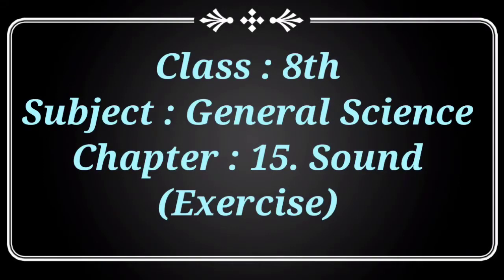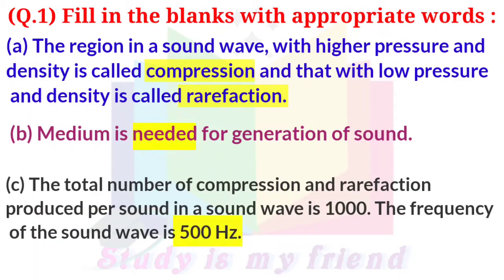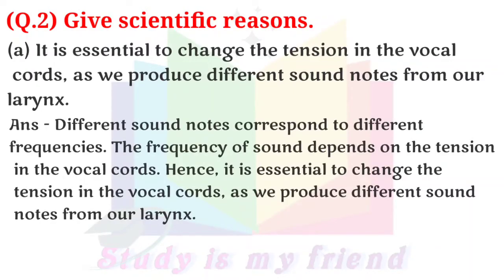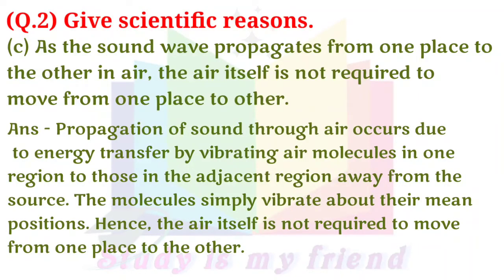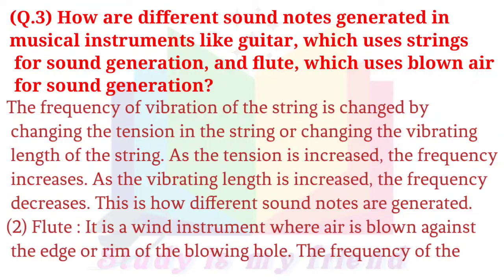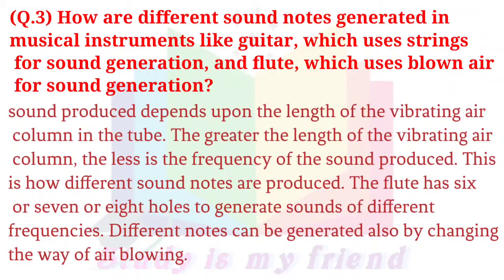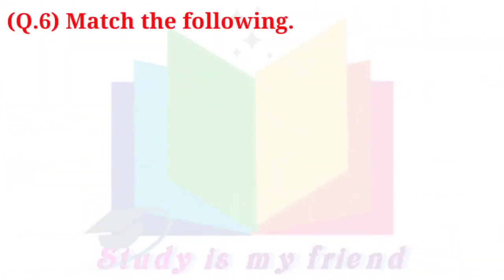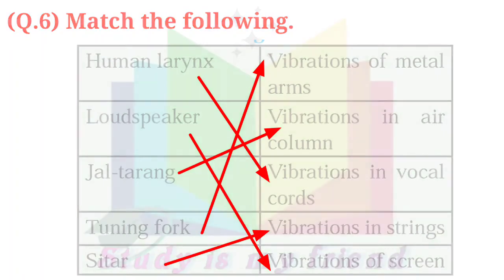class 8 science chapter 15 sound exercise | std 8 science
class 8 science chapter 15 sound exercise | sound question answer class 8 | std 8 science

Hi
welcome to study is my friend.
About this video :
In this video you learn about class 8, General Science, chapter 15 sound
All the questions are solved here. I hope you liked this video.
Thank you so much for watchin.

About channel :
 This channel provides you Exercises, English Workshops and swadhay.

in video :
00:00 Introduction
00:11 Intro
00:19 Q.1
01:25 Q.2
03:53 Q.3
06:21 Q.4
09:14 Q.5
11:24 Q.6
11:58 Thanks!!!